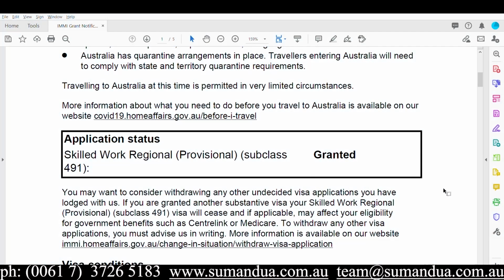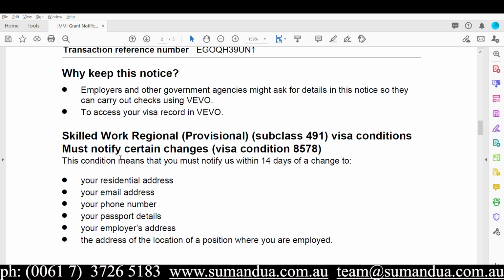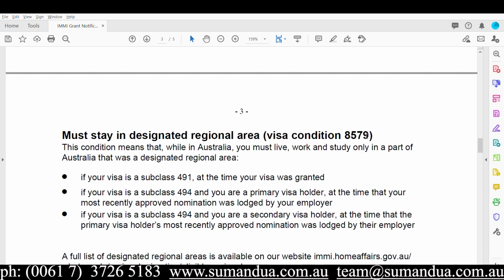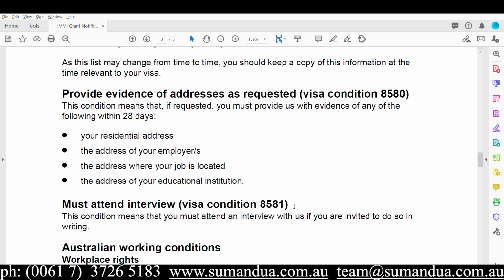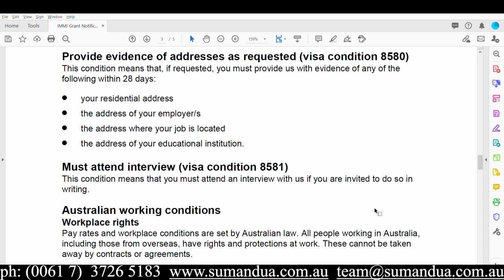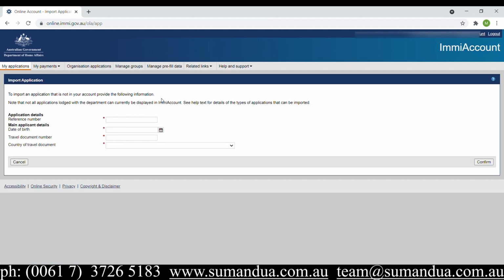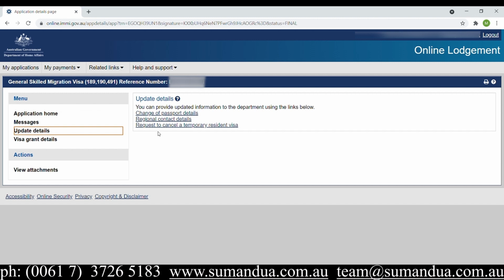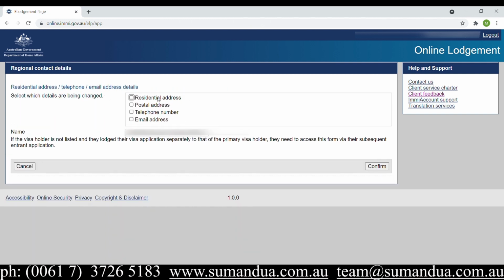491 VISA CONDITIONS EXPLAINED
In this video Sumandua has explained the 491visa conditions that are attached to your visa. Please add your questions in the comment section and I will try my best to reply.